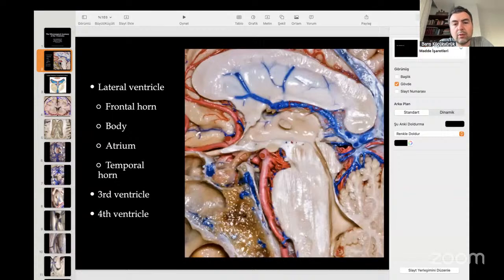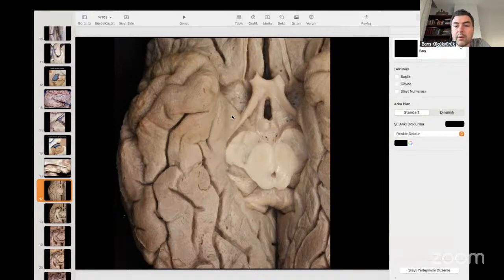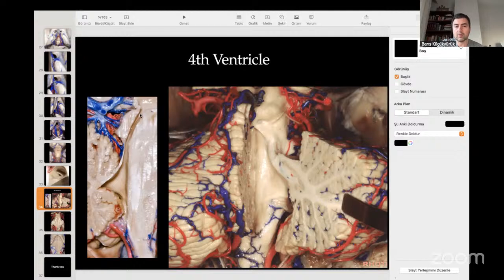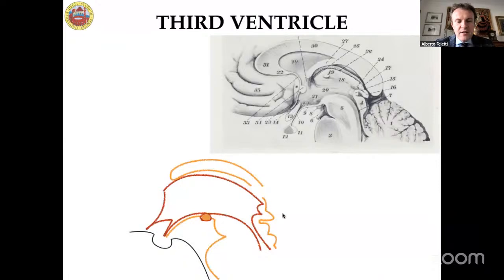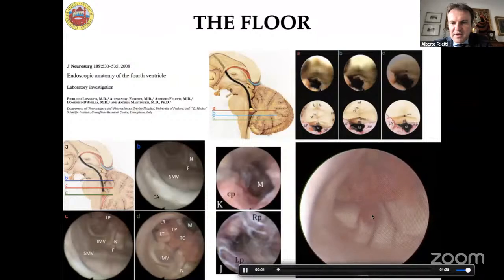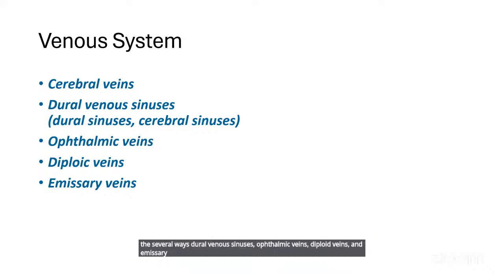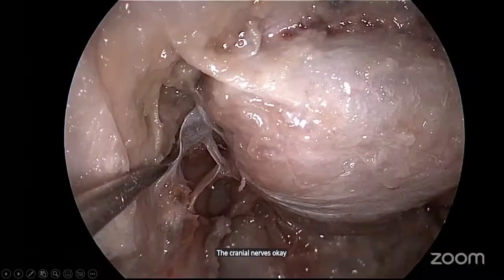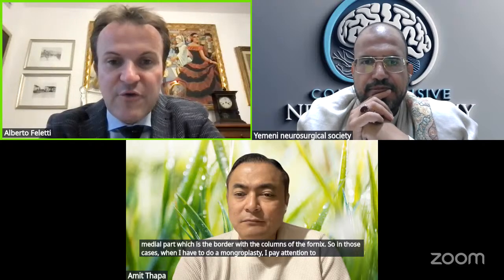The Comprehensive Neur-Anatomy Educational Course: Module 2